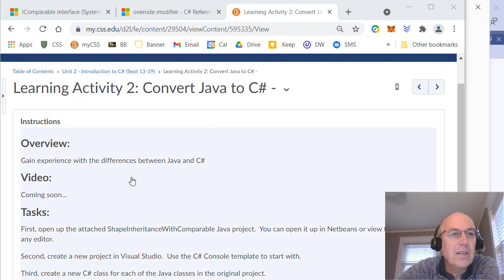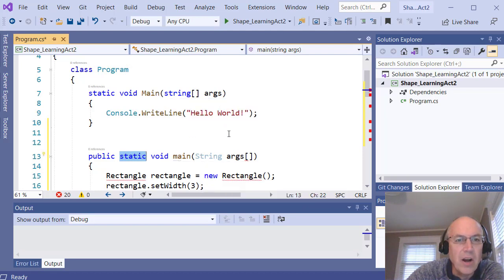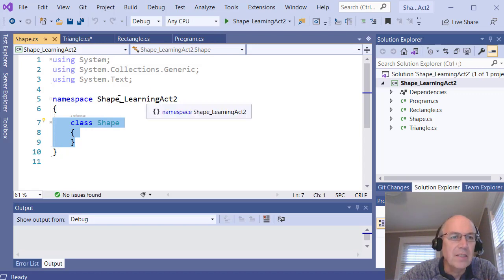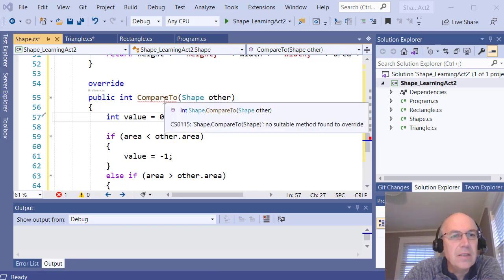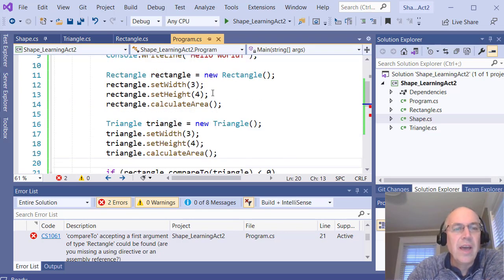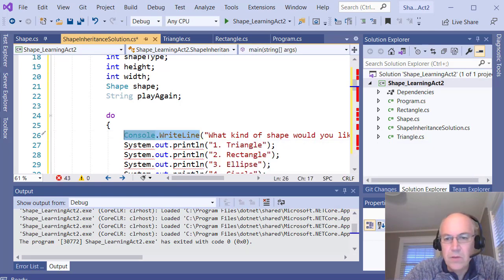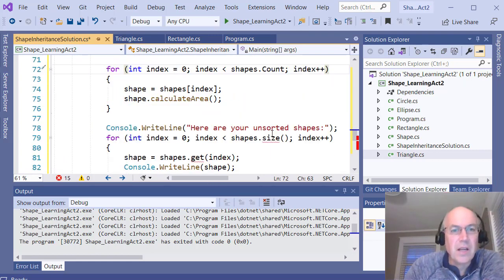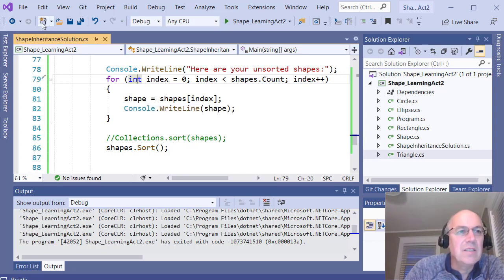CIS 3285 Unit 2 Learning Activity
A walkthrough of the learning activity convertign the CIS 2087 Shape assignment to from Java to C#